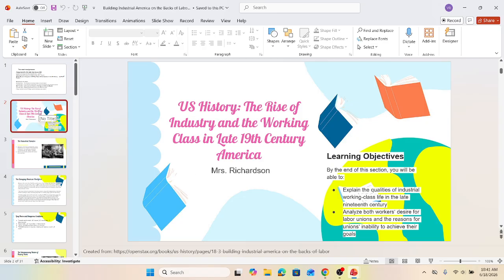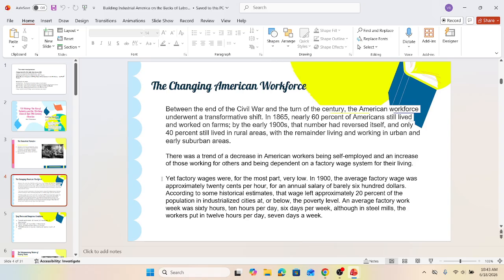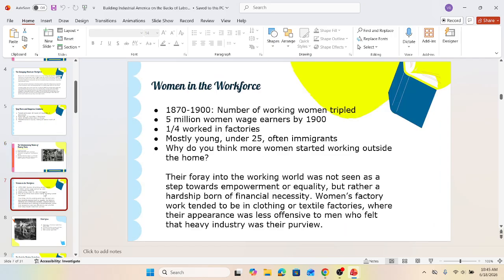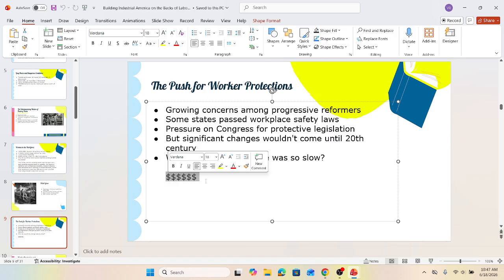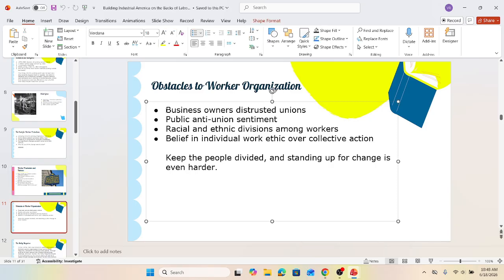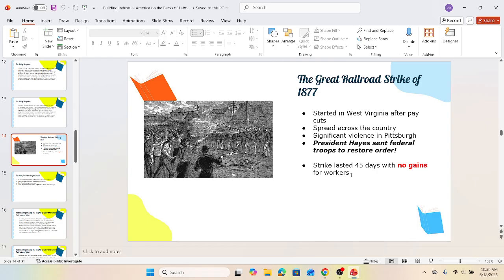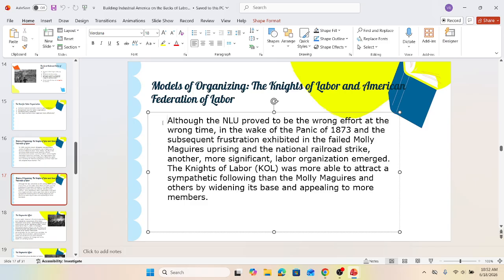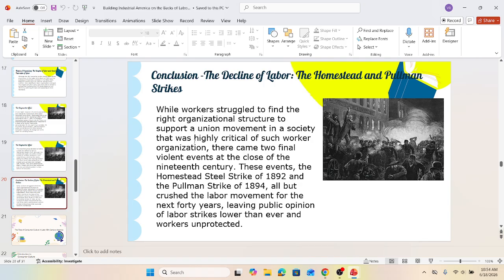US History Building Industrial America on the Backs of Labor